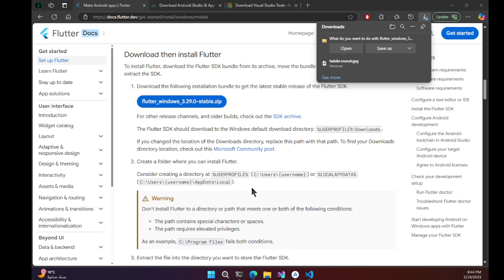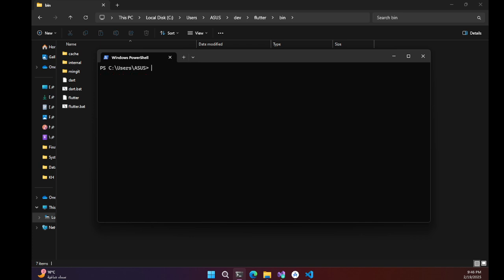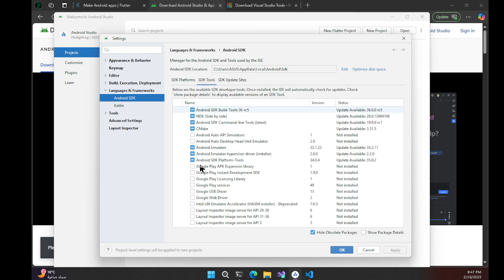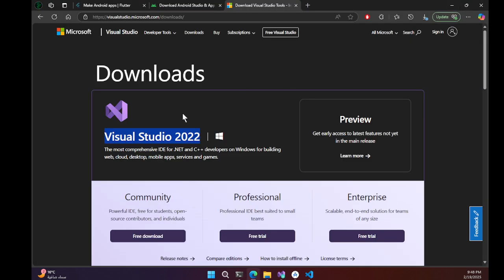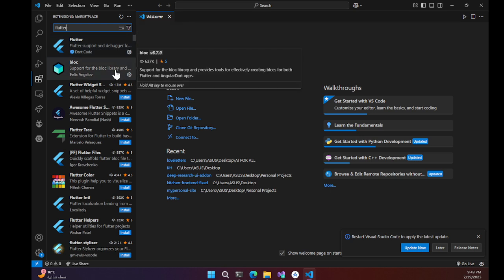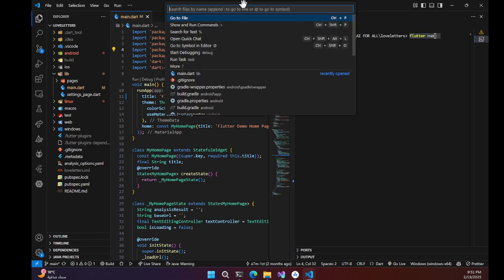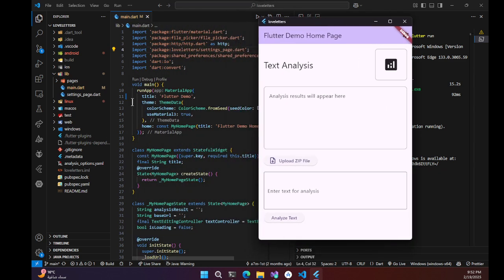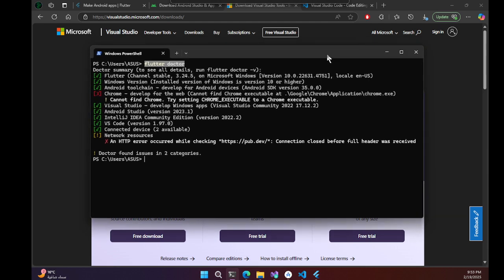Setting up Flutter | Flutter Workshop - GDGoC Universiti Malaya